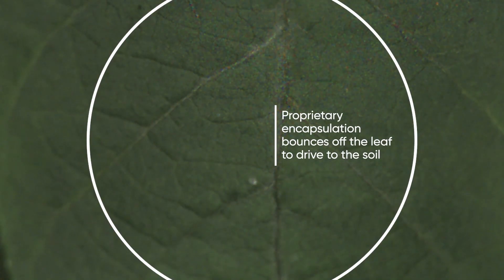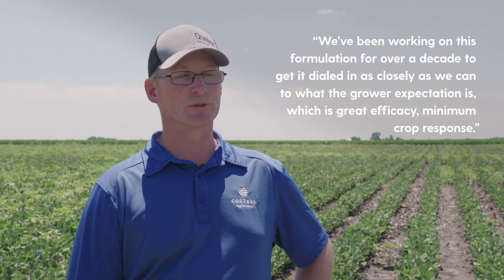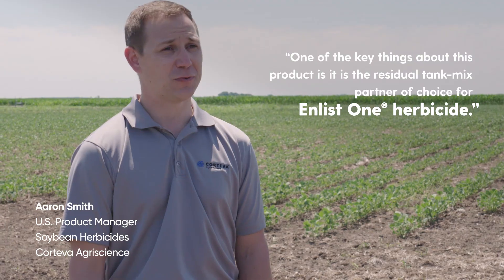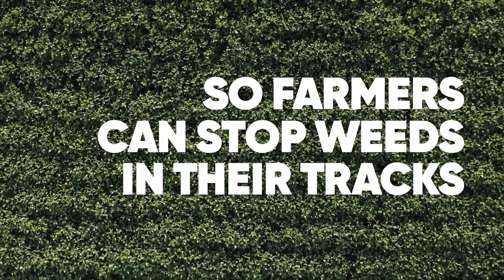Announcing Enversa™ Herbicide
Pending regulatory approval, Enversa™ herbicide is a residual soybean solution that will control the toughest grass and broadleaf weeds. The proprietary encapsulated acetochlor will enable the herbicide to drive to the soil, creating a residual barrier from weeds. Enversa herbicide will be the preferred residual tank-mix partner of choice for Enlist One® herbicide for Enlist E3® soybeans. In addition to soybeans, Enversa herbicide will be labeled for other crops, including cotton, corn and sorghum. Enversa availability is expected for 2024.